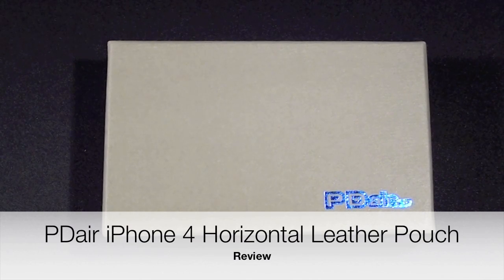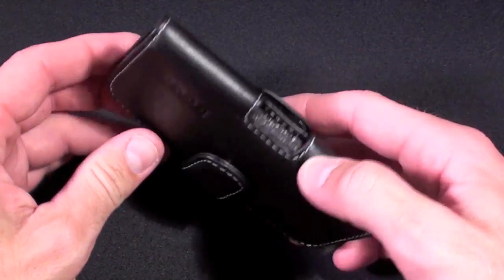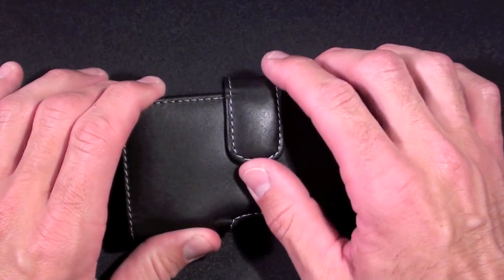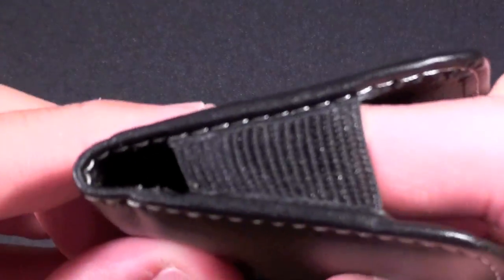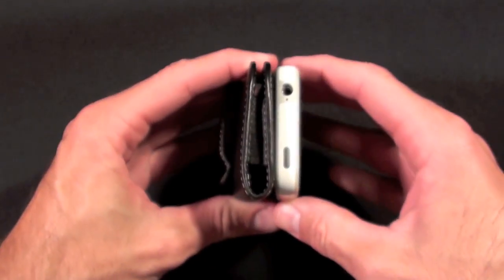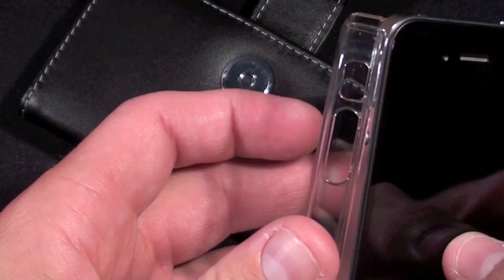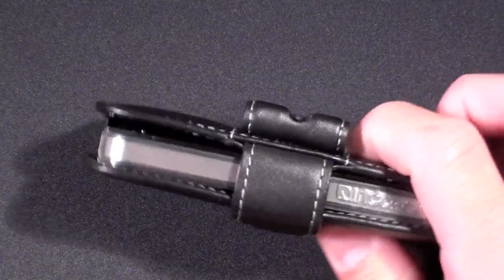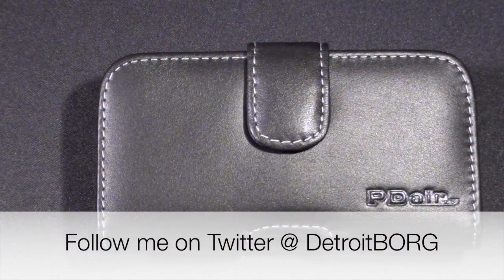PDair iPhone 4 Horizontal Leather Pouch: Review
This is another PDair iPhone 4 case review.  This time we take a look at the Horizontal Leather Pouch which is compatible with the Apple iPhone 4 bumper.